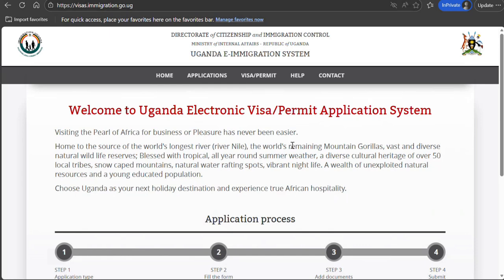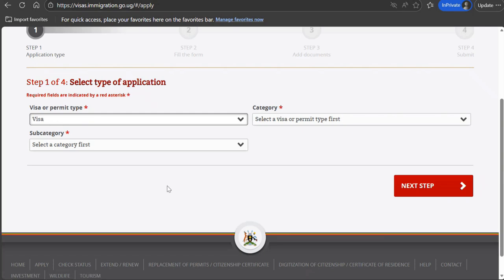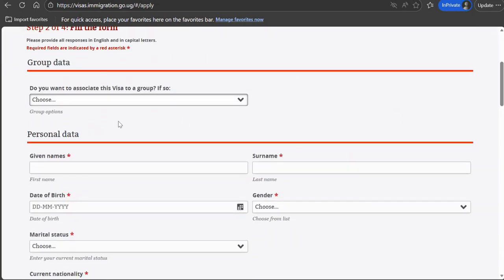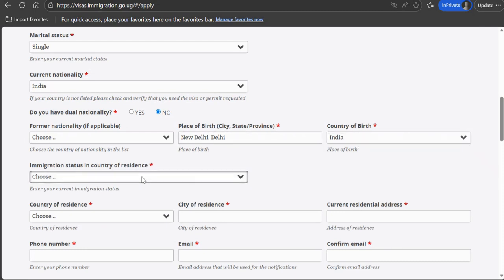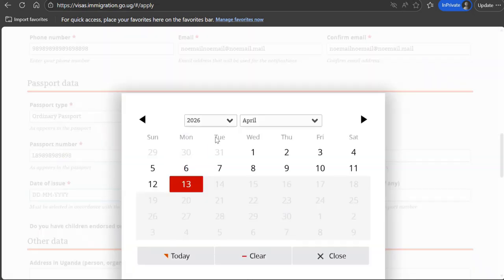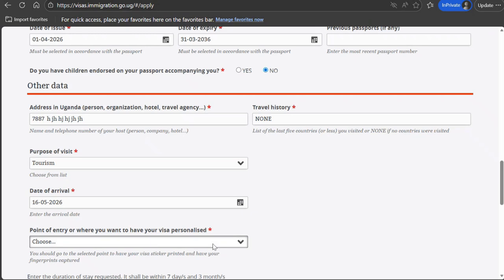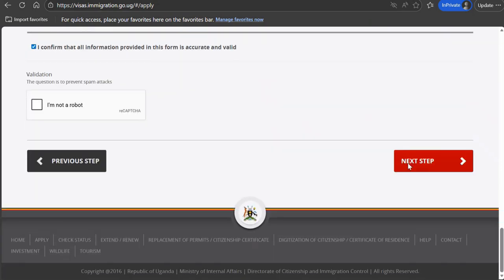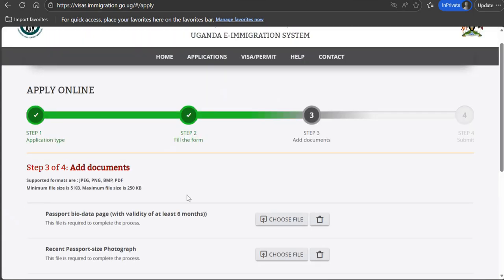How to Apply for Uganda Electronic Visa (eVisa) Step-by-Step Guide | Easy Online Process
Planning to visit Uganda and need a visa? In this video, I will explain how to apply for the Uganda Electronic Visa (Uganda eVisa) step by step using the official online portal. This guide is perfect for tourists, business travelers, and first-time applicants who want a simple and clear process.
✅ In this video you will learn:
➡️ What is Uganda eVisa and who needs it
➡️ Uganda eVisa requirements (documents needed)
➡️ How to fill the Uganda eVisa online application form
➡️ How to upload passport photo & documents correctly
➡️ How to pay Uganda visa fees online
➡️ How long processing takes and when you will receive approval
➡️ Common mistakes that cause visa delays or rejection
➡️ How to download and print your Uganda eVisa approval letter
This is a complete Uganda visa online application tutorial that will help you apply confidently without confusion.
📌 Important Tip: Always double-check your passport validity, travel dates, and uploaded document clarity before submitting.